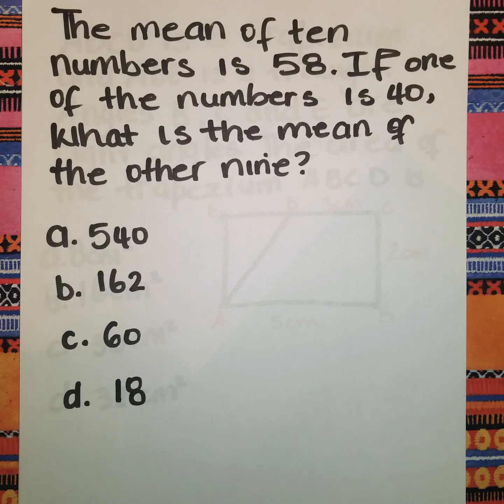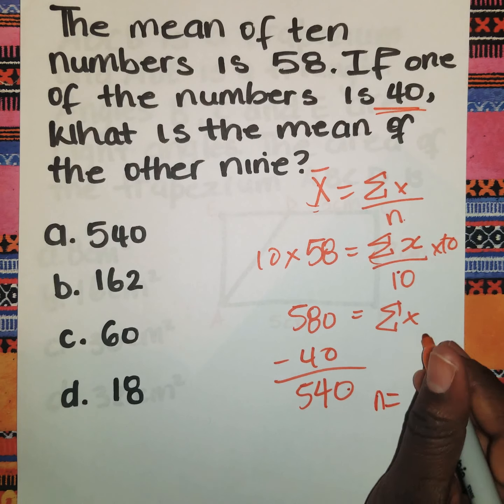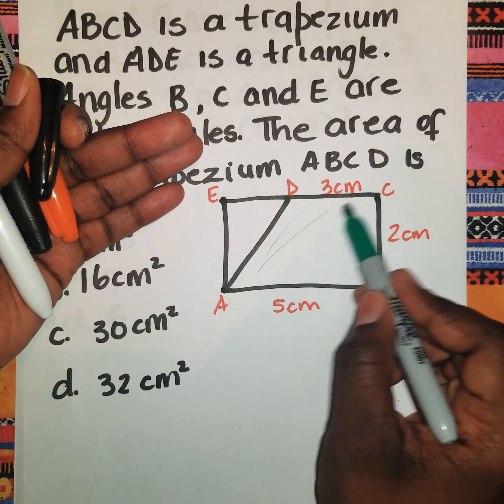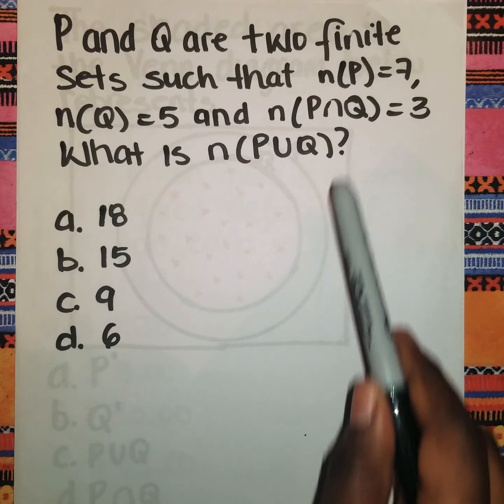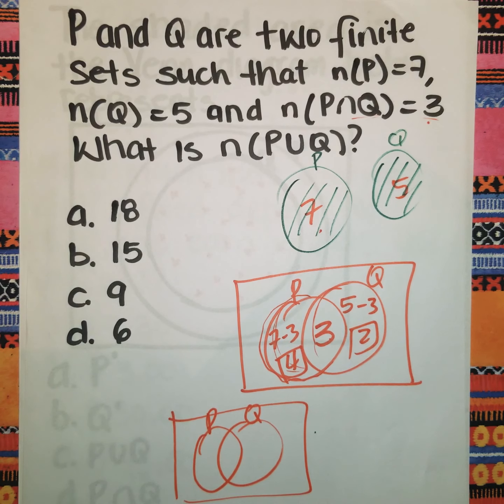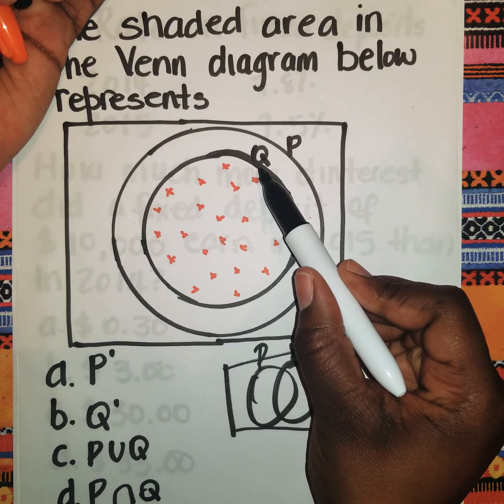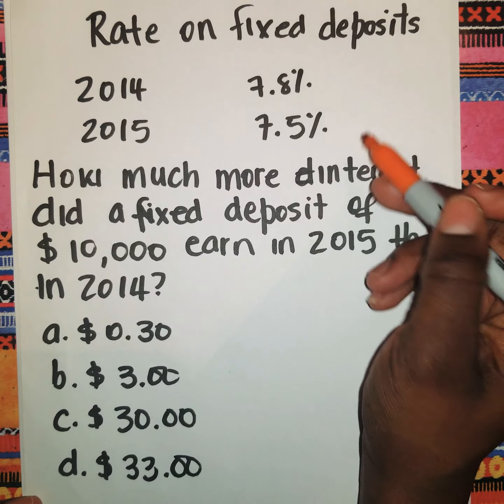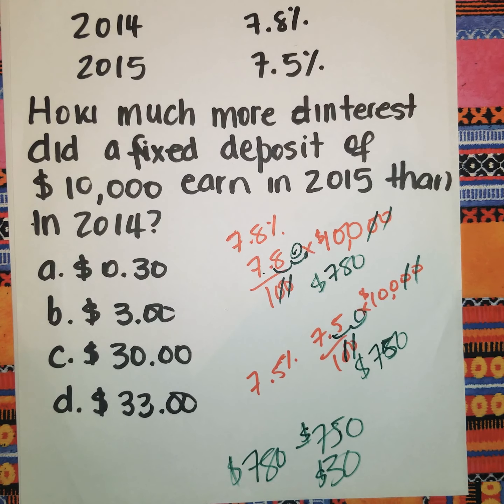CXC MATHS PRACTICE Questions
detailed  video on how to approach multiple choice questions.